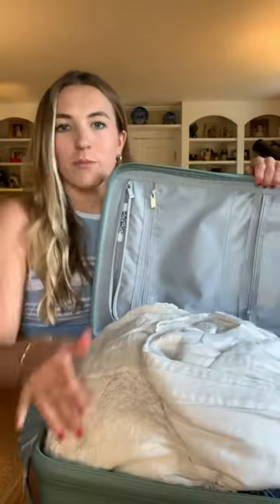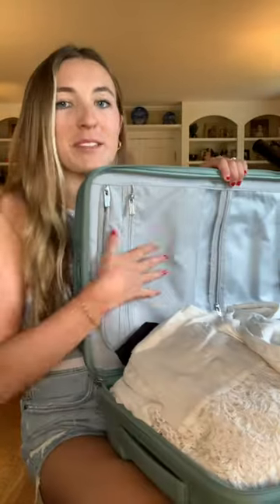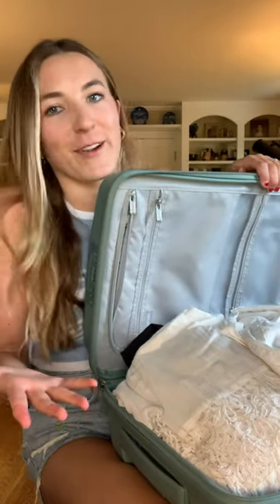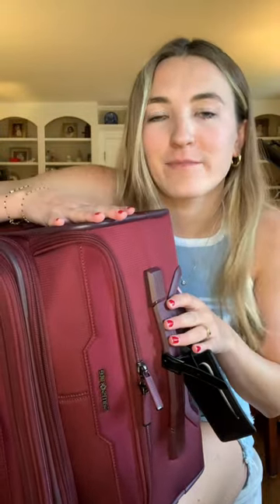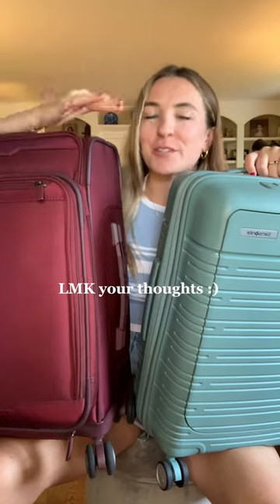Are you team softside or hardside?